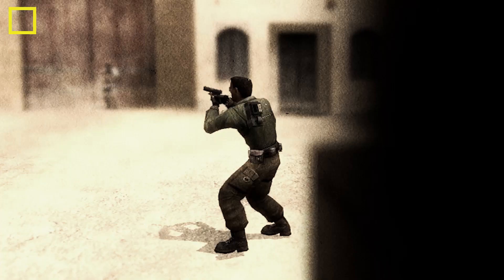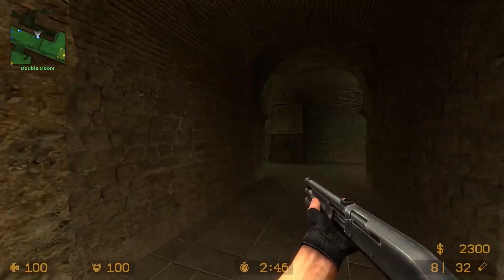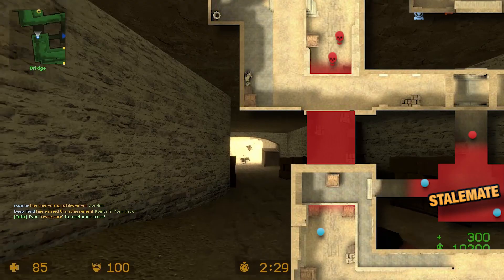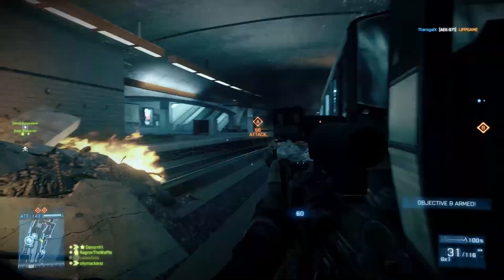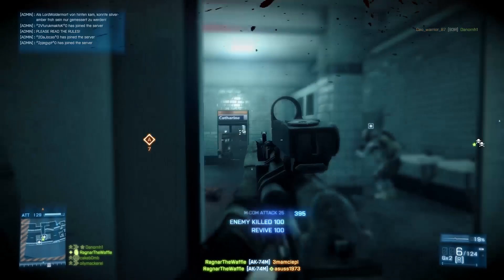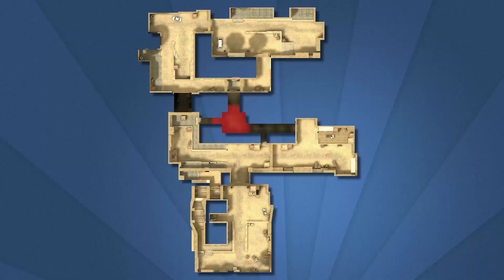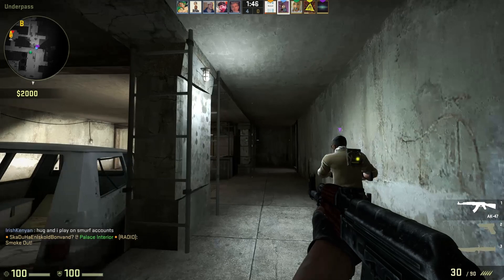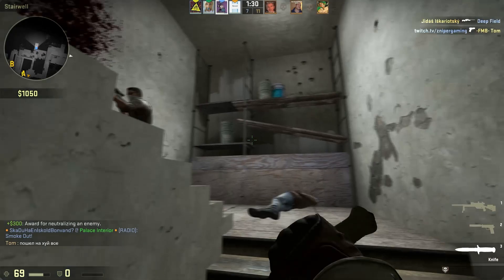Choke Spots - Strategic Balancing in Multiplayer Map Design ➣ RagnarRox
Let's talk about one of the basic principles in multiplayer map design: Choke Spots (or choke points or control points or bottlenecks) are parts in the map where the flow is narrowed down to a concentrated area where most of the fighting takes place.
We analyze the classic Counter-Strike map de_dust for this.

By the way, I'm Ragnar and this game design show's called RagnarRox - with 2 r's and 1 x ➣ not Ragnarox, not RagnarRoxx, nor Ragnar Rox.